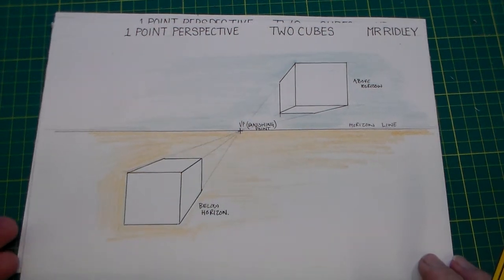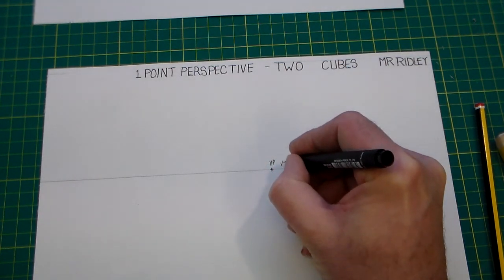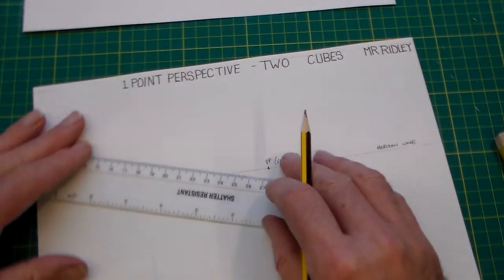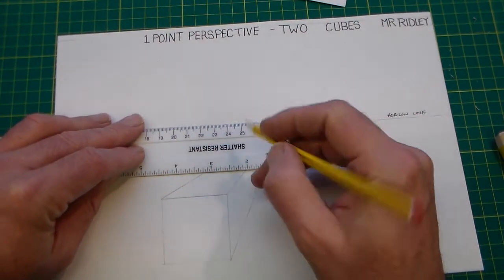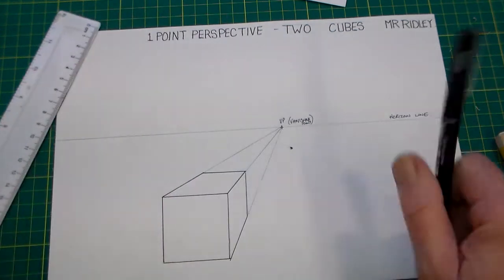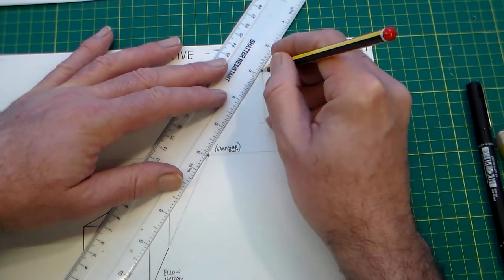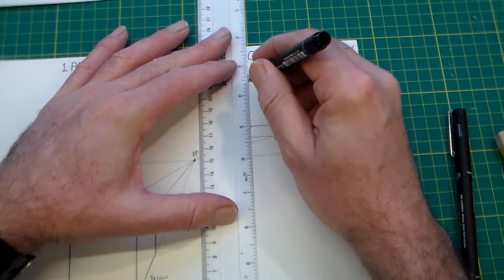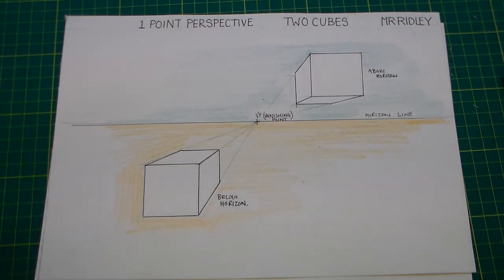D&T lesson - One Point perspective part 1 Two cubes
Part of a Design and Technology lesson on One point perspective drawing this clip explains the significance of the vanishing point and the horizon and the positioning of objects. Use this clip with part 2 (Roadway) as a good online introduction to one point perspective drawing . suitable for KS3 students as an introduction to one point perspective drawing .
In this lesson you will create a one point perspective drawing of two cubes with a background horizon. One point or single point perspective is named because all construction lines end at a single point. this point is labeled VP for Vanishing Point.
For this lesson you will need the following equipment;
A piece of plain A4 paper
A pencil
A ruler
A rubber
a few coloured pencils